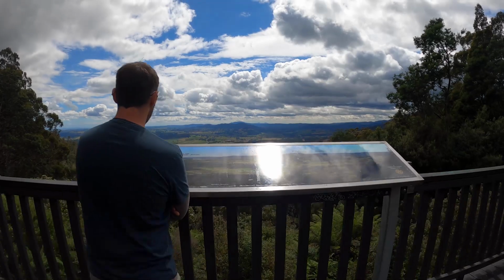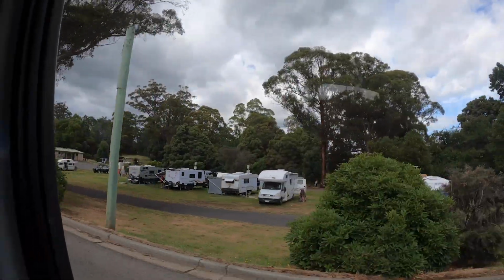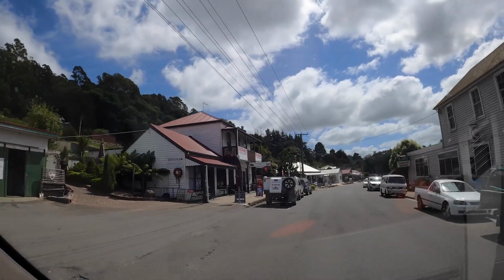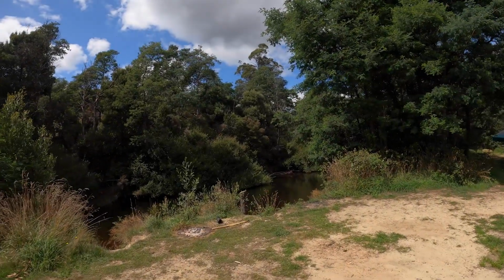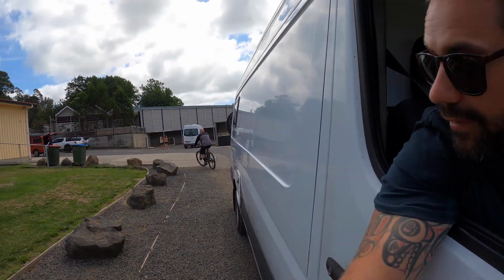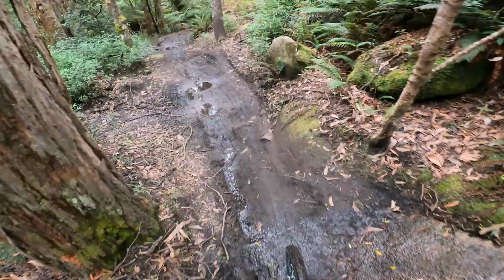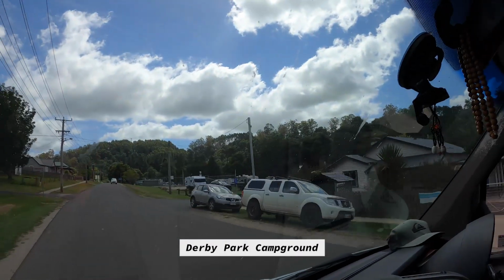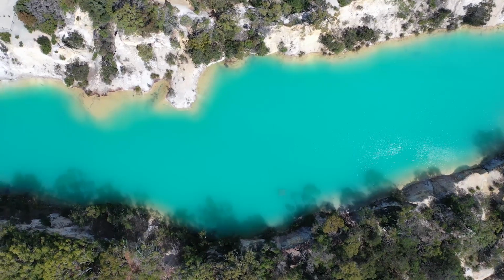TASMANIA ROAD TRIP ADVENTURES! Exploring Northern Tassie | Van Life Australia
We started off our 3 months in Tasmania by exploring the stunning northern part of the state. We had high expectations for our Tasmania road trip, and it didn't disappoint.

On our adventures around Northern Tasmania we stopped off at the town of Scottsdale, went mountain biking in Derby (one of the best places in Australia to go riding), visited the Little Blue Lake with its stunning aqua colours and managed to find ourselves at the ever-popular Bridestowe Lavender Farm without a single other person there. It was magical.

This is the start of our van life Tasmania journey and we couldn't be more thrilled to be here. If the first impressions are anything to go by, we're in for a real treat.

If you liked the first episode of our road trip in Tasmania vlog then make sure you leave a thumbs up and comment below, and subscribe for more van life videos and content as we travel around Australia in our Sprinter van, Marlee. See you on the next adventure.

We highly recommend visiting this place, and staying over night if you are in a self-contained campervan or motorhome. It's a lovely spot and well worth a detour when going on a road trip in Tasmania.

Thank you so much, everyone. We really appreciate it.

Happy vanning,
Alesha and Jarryd

Van Life Theory - Van Life Stories and Tips.

Artist - DJ Quads
Song - Tease

Artist - Liam M.